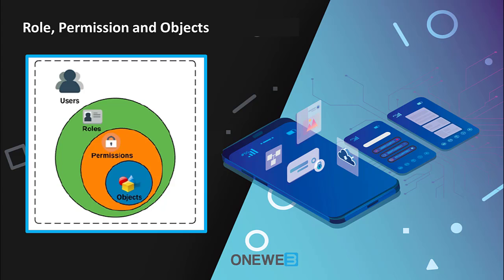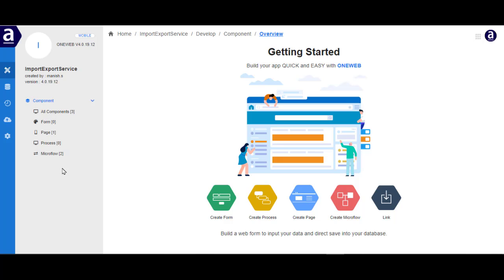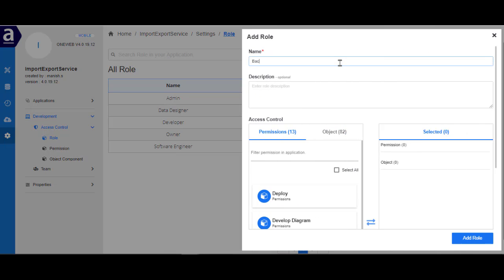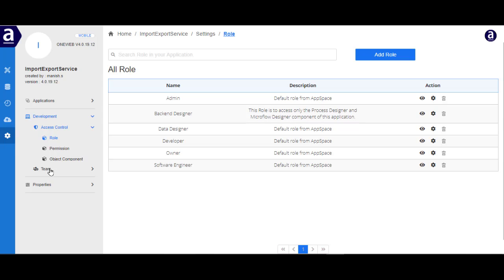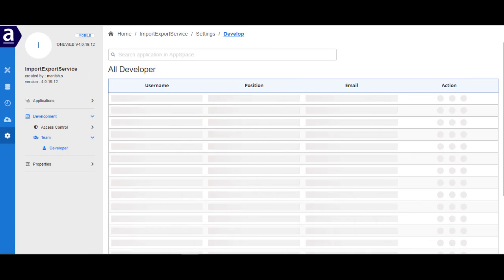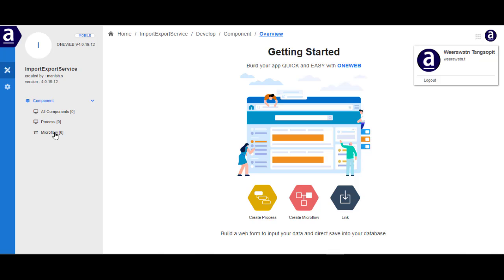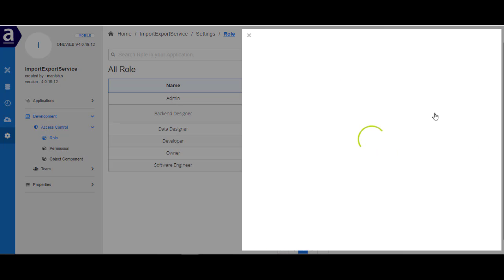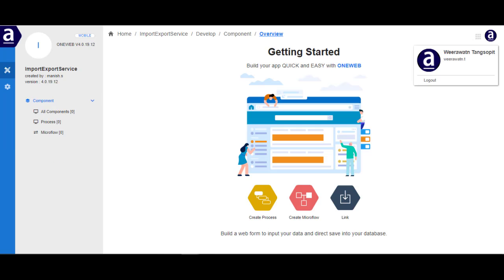Create new user roles and assign permissions to access your applications directly from AppSpace